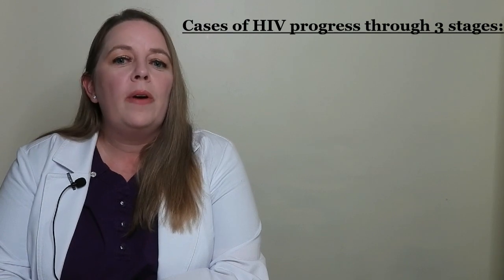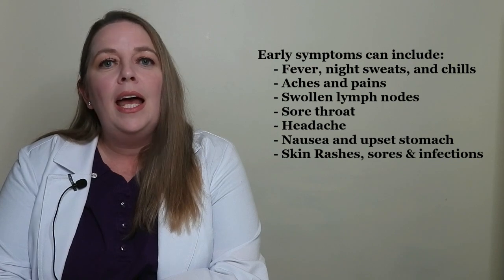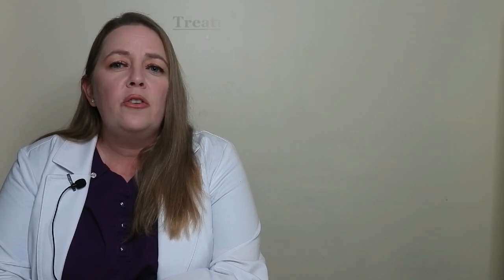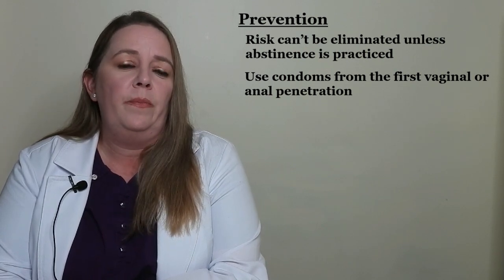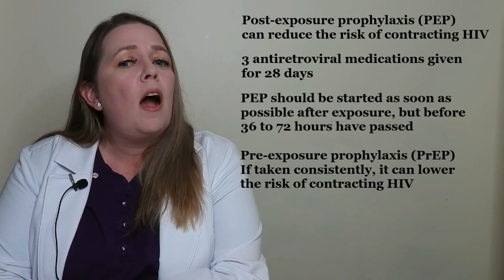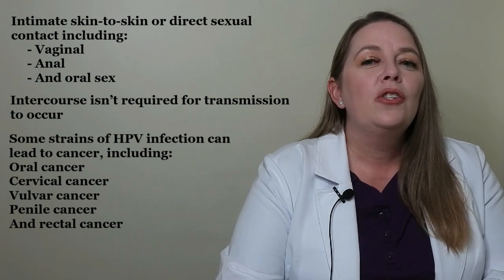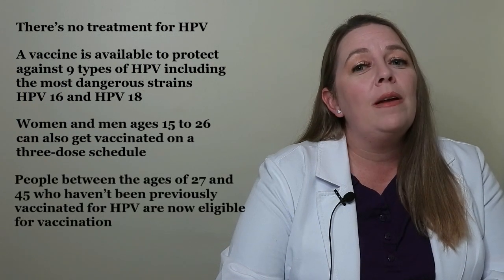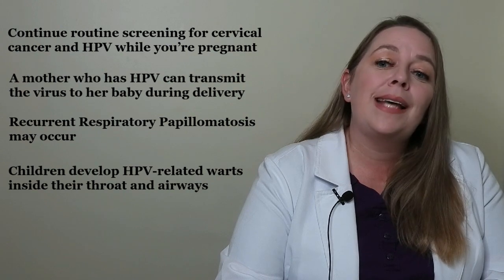STDs and Pregnancy - Part Two - Human Immunodeficiency Virus (HIV) and Human Papillomavirus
Sexually transmitted diseases can be very dangerous for you and your baby while pregnant.   Part 2 of this series reviews Human Immunodeficiency Virus (HIV) and Human Papillomavirus and their effects on your labor, delivery, and baby.  We review general information, signs and symptoms, treatments and prevention and possible complications to your pregnancy.